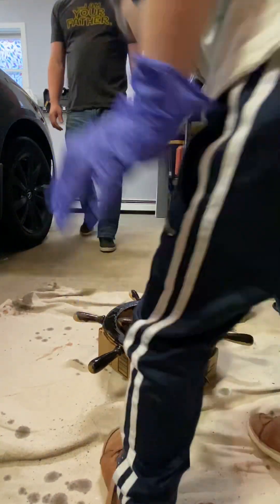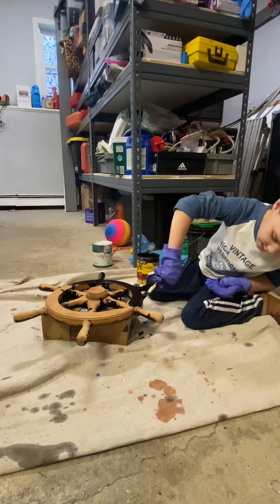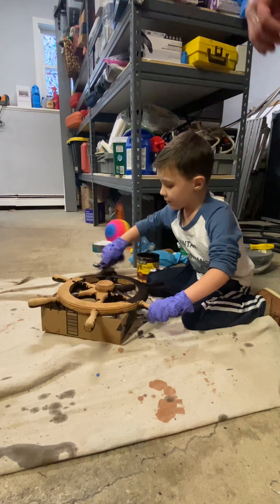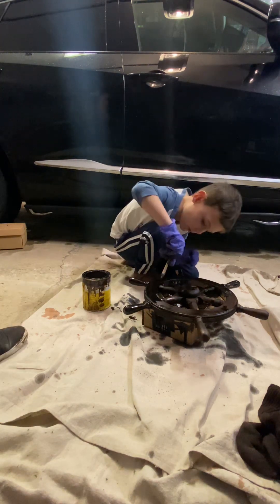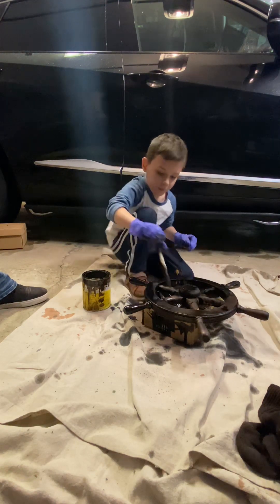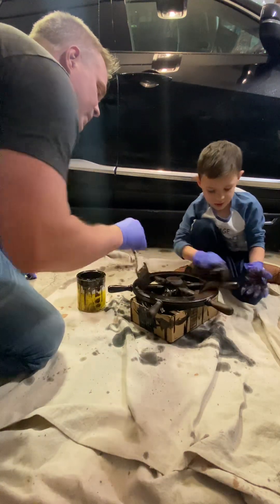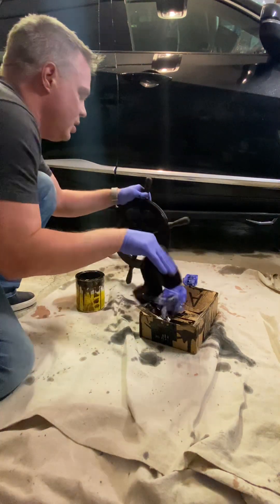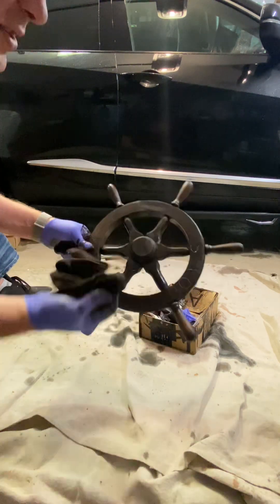This weekend’s shop project!!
Check out this weekend’s project with Luke watch him as he stains this boats steering wheel!!